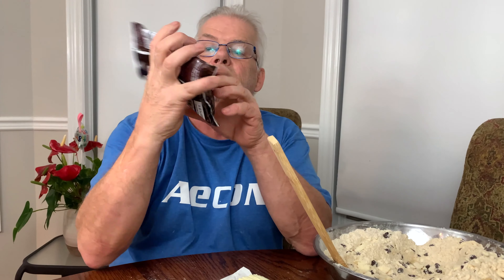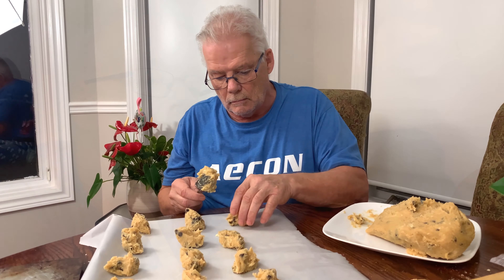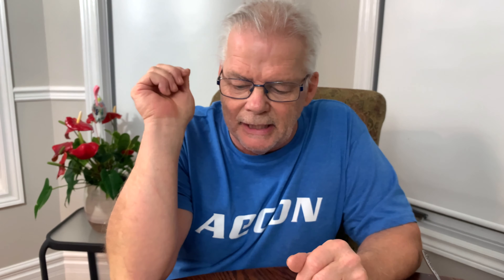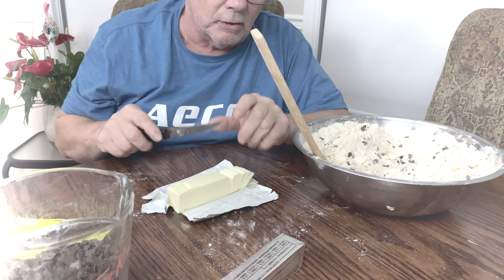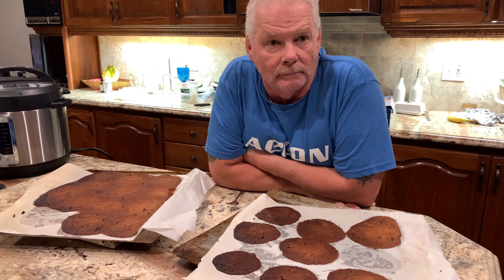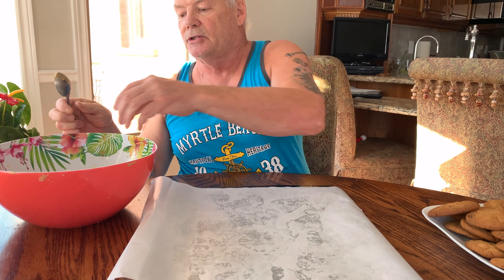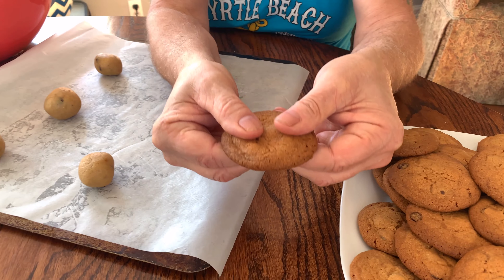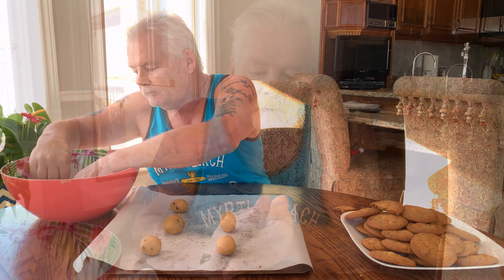Vlogmas #5: BIG FAIL... Cookies Gone Wrong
This is my attempt at making Christmas cookies lol. The first try was a fail, but we redeemed ourselves. Please note that we are not a baking channel and do not recommend following anything that was done in this video lol.